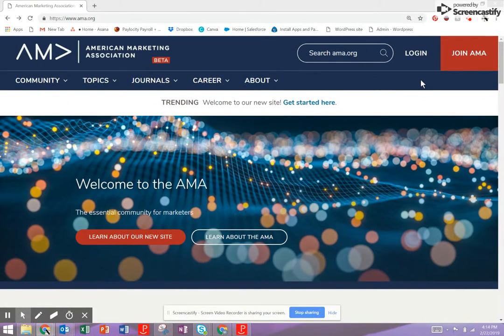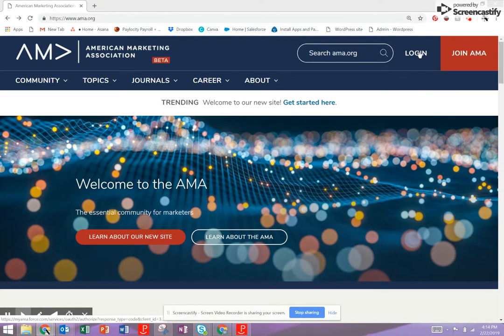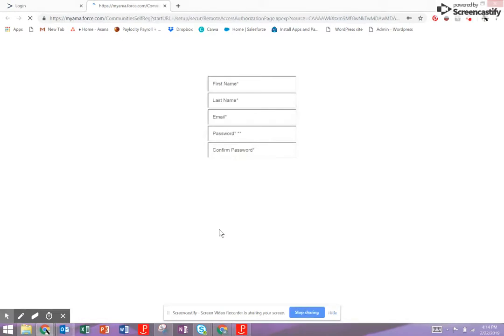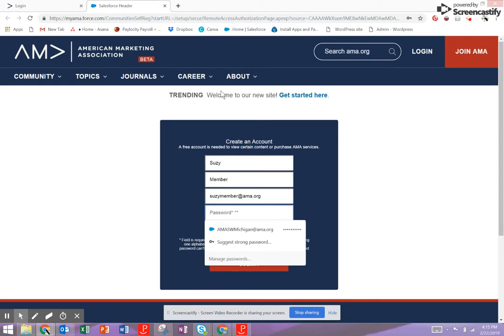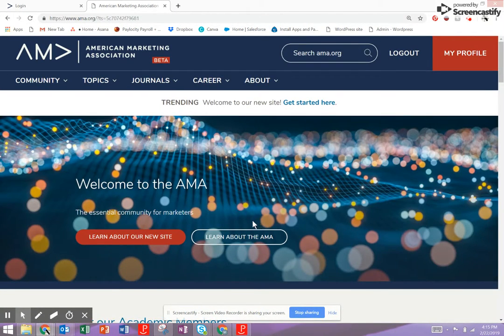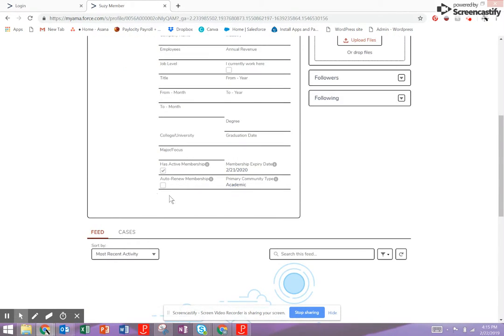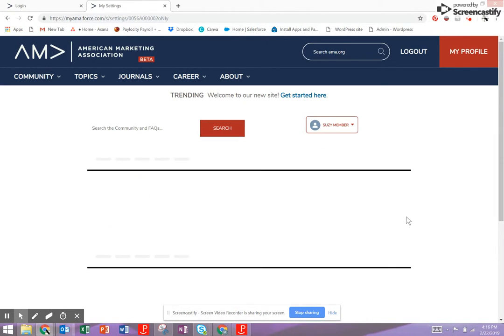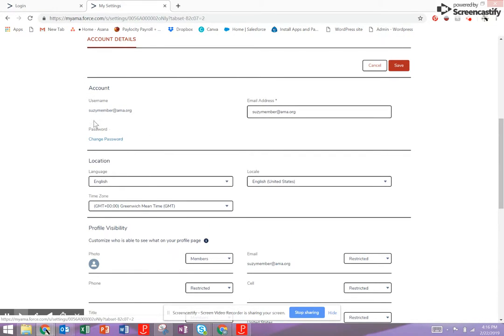How to Create a Login to the brand new AMA.org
The American Marketing Association (AMA) is the professional association for individuals and organizations who are leading the practice, teaching, and development of marketing worldwide. Our principal roles are:

Connecting
The AMA serves as a conduit to foster knowledge sharing.

Informing
Providing resources, education, career and professional development opportunities.

Advancing
Promoting/supporting marketing practice and thought leadership.
Through relevant information, comprehensive education and targeted networking, the AMA assists marketers in deepening their marketing expertise, elevating their careers and ultimately, achieving better results.